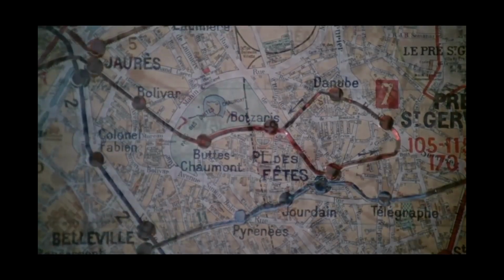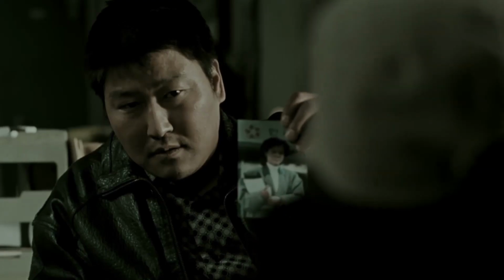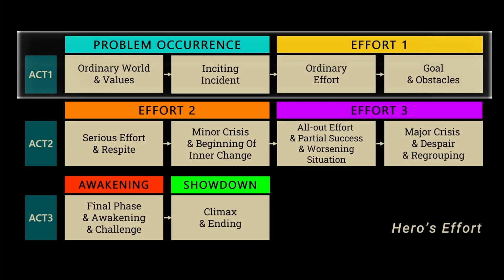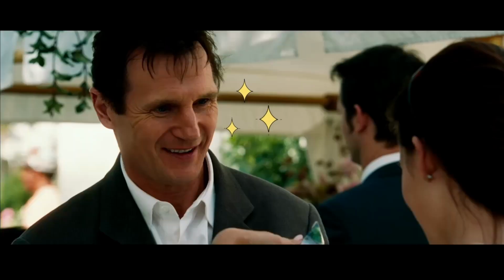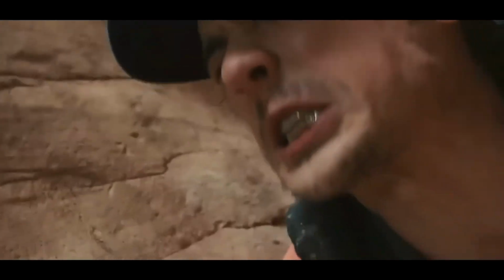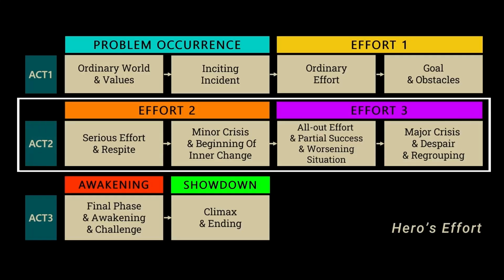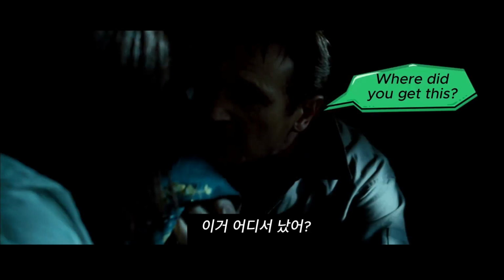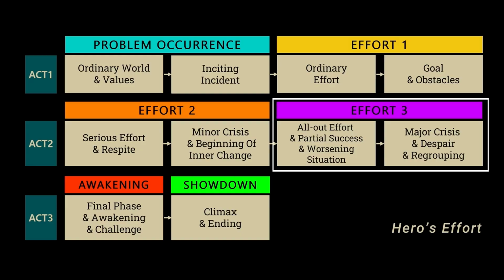What is the Hero's Effort — New & Fundamental Story Structure Explained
Do you know 'Hero's Journey', 'Save the Cat'?
If you've watched 100 movies, Your unconscious mind already understands story structure.
Anyone—movie fans, film students—can become a beginner writer by learning structure.

Through our unique Structure “HERO'S EFFORT”,
you'll learn the plots of films like The Matrix and Terminator 2,
and start your own stories.